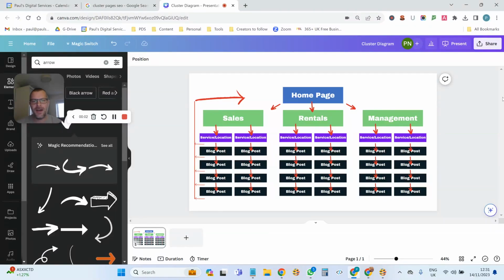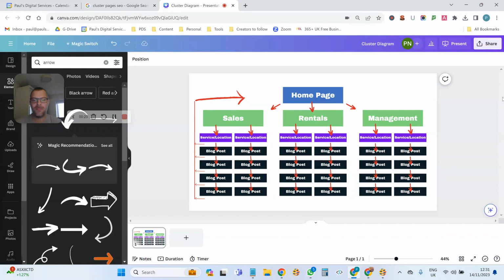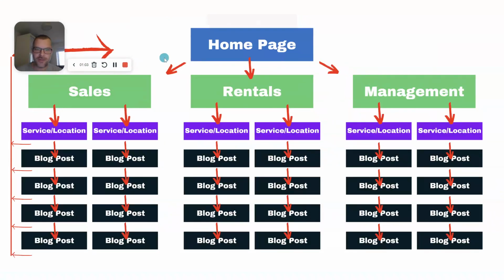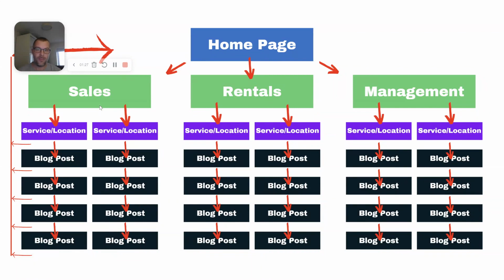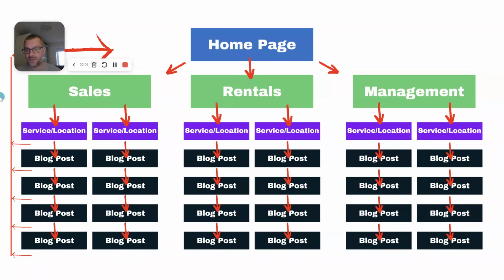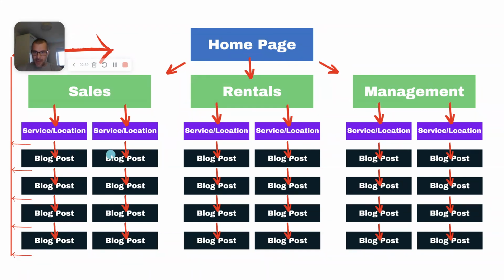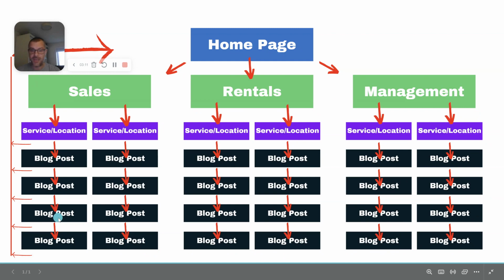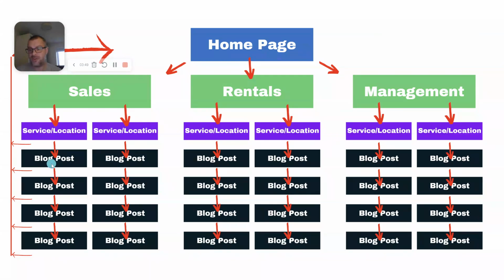What are Topic Clusters, and How Can They Help Rank Your Website? - SEO For Estate Agents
🏡 Unlock SEO Success: Topic Clusters for Estate Agents Websites! 🌐

🤔 Understanding the Basics of Topic Clusters
🏠 Tailoring Topic Clusters for Estate Agents
🚀 How Topic Clusters Improve Website Rankings

Whether you're a real estate professional or a digital marketer working in the property sector, these insights are tailored to help you maximise your online visibility.

Content suggestions to help get you started:

Property Sales:
Tips for selling your home in (location)
Are (location) properties selling
How long does a (location) property take to sell
What is the procedure when selling a (location) property
What (location) properties sold for last year
Estate agent fees when selling your (location) home

Property Rentals:
Can a landlord sell the house while renting uk
How do letting services help landlords
How are letting services help tenants
Question to ask before renting a (location) property
When is it a good time to rent your (location) house
Are tenants allowed pets